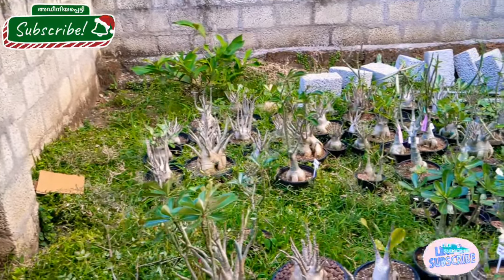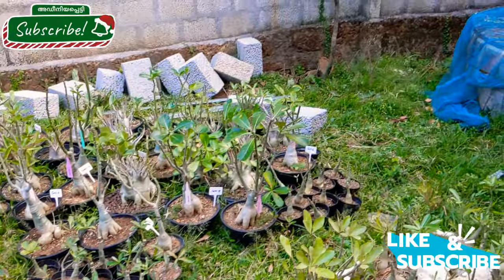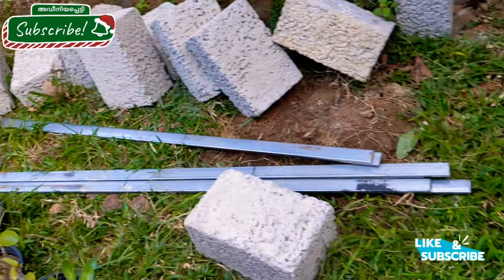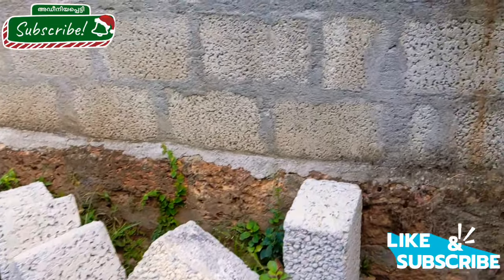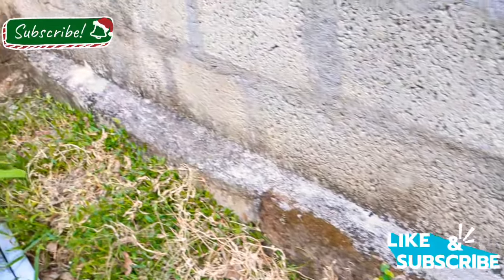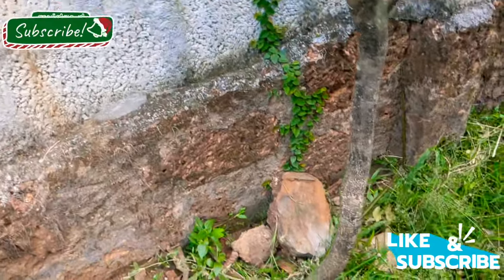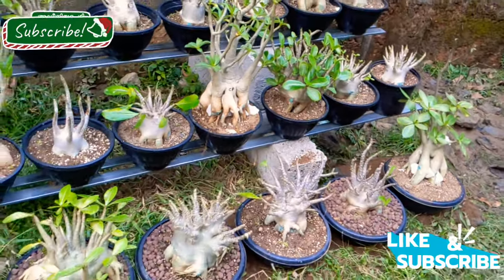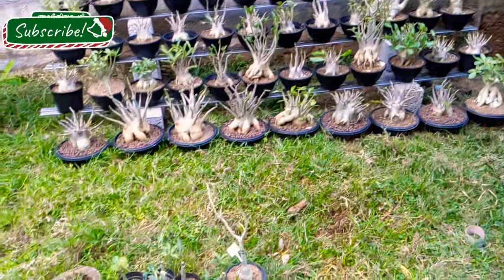DIY low cost plant stand || വിലക്കുറവിൽ നിങ്ങൾക്കും ഉണ്ടാക്കാം ഒരു അടിപൊളി പ്ലാൻ്റ് സ്റ്റാൻഡ്